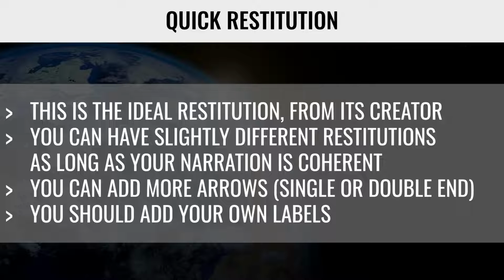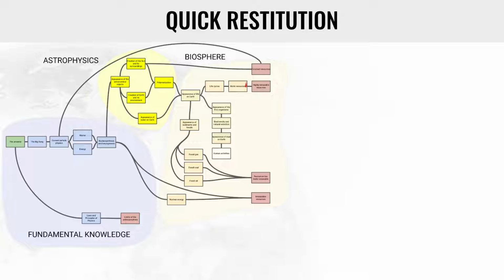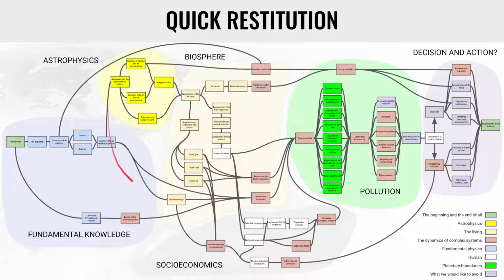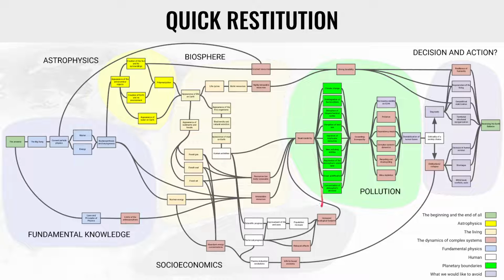[The Earth System Fresco] Quick restitution (20 minutes)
Hello!

This is a sample quick restitution of the full initial workshop of the Earth System Fresco, demonstrated with card names only (visuals and texts may vary over time).

This is only an example of what people could do at the end of the workshop, as explained in the video, there could be variations in your group!

Accessibility: if you can't read the cards in the video, don't panic! It's just exactly what you'll find in the workshop!
The cards with the text and the same diagram can be found on the